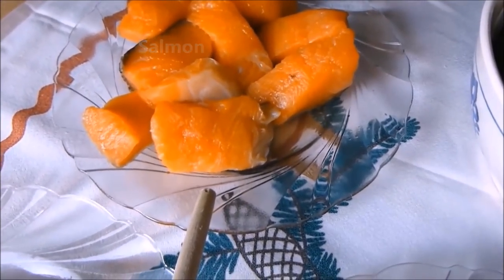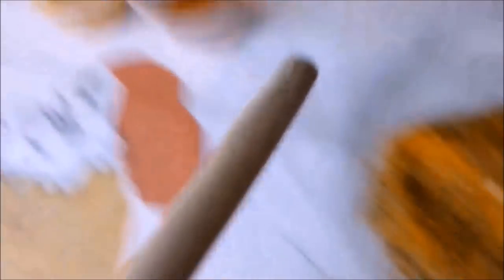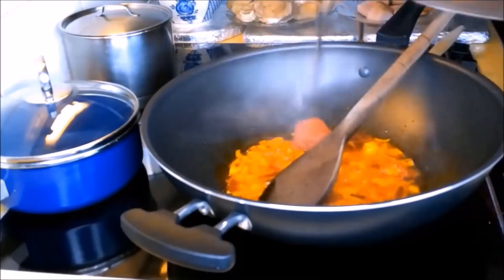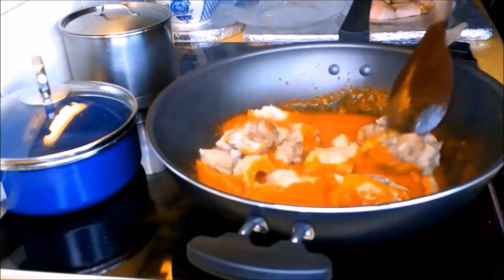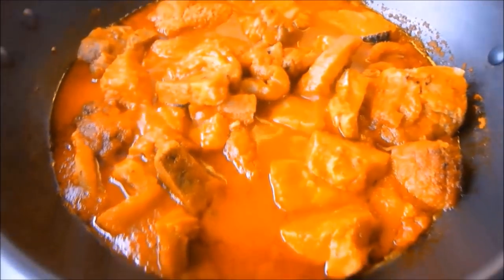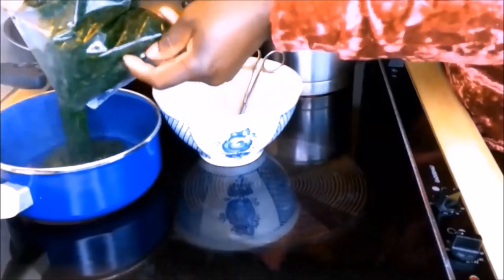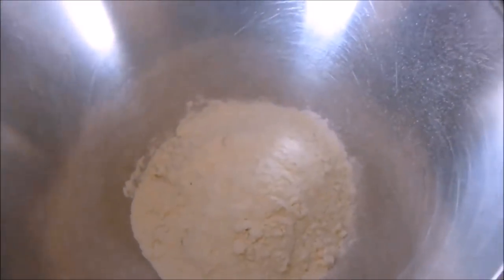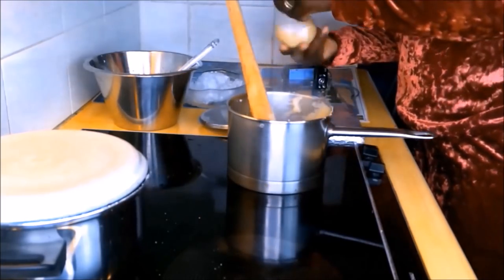Ghana Tuo Zaafi // Aunty Abena Gyemfuah Amorno Recipe // Nannah Abynah Jän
Hi precious one!
For many years I have not tasted or eat Tuo Zaafi or Nya3huo. This is not my traditional food but one of my aunties knows how to cook this food well. Apart from shopping from her closet I learnt this recipe from her. Few days ago I call her and tell her I want to cook one of her recipe, she told me to go ahead but I should mention her name so that she knew is her. This is because I have more than 20 aunties and even they’ve similar names.

So I am here today to share her secrete recipe with you. The reason why she added the fish to the ingredients is that, some people are not vegan but they don’t eat meat, when you have such guest you can serve him or her with the fish instead of cooking another food.
Write all you think about this recipe in the comment section. Hope you will enjoy!

Much Love!